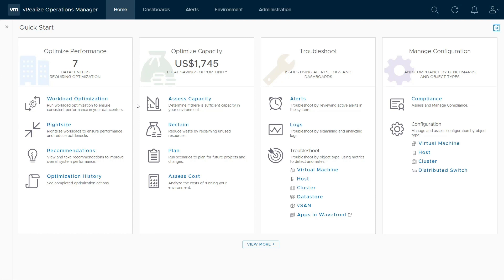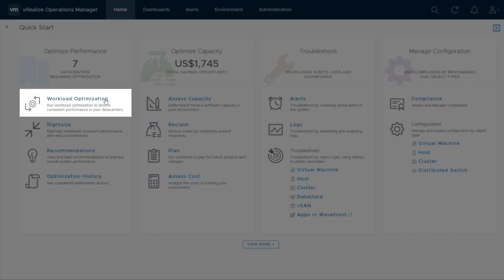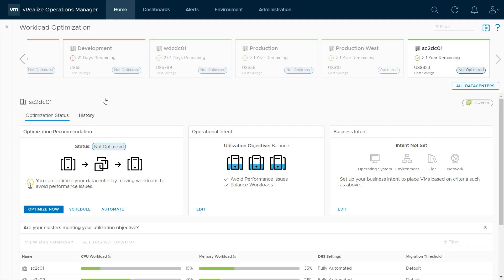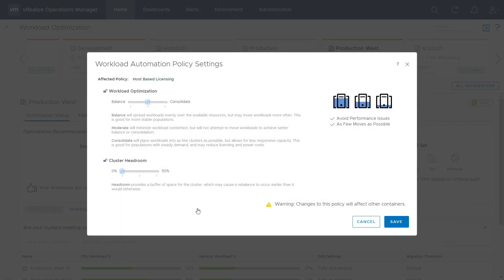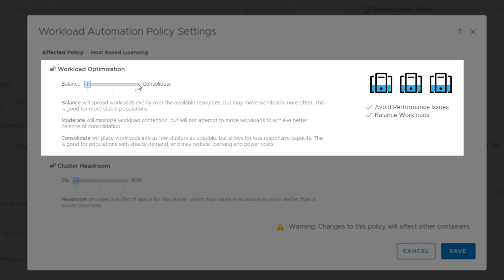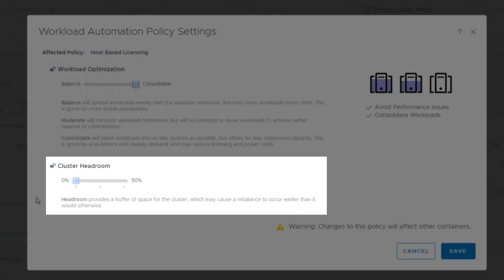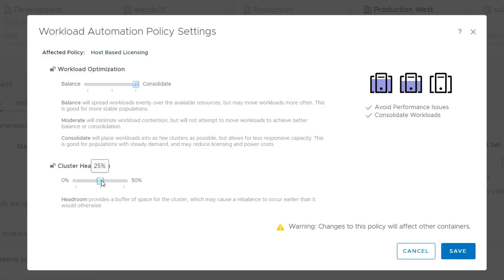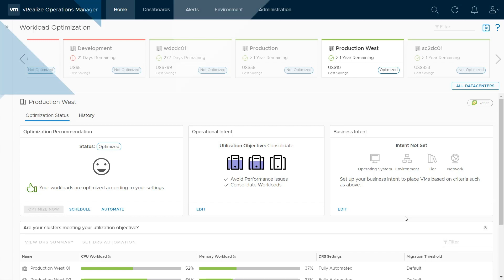Configuring Operational Intent in VMware Aria Operations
You are in control with Self-Driving Operations from VMware Aria Operations.  In this video learn how to set your Operational Intent for balance and headroom to enable fully automated workload optimization.